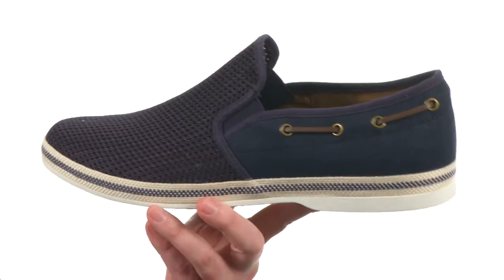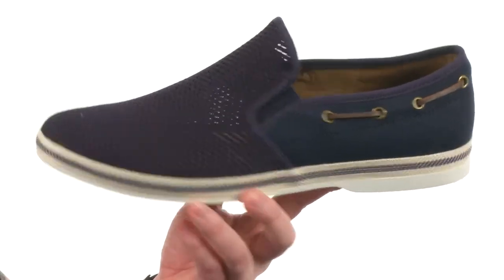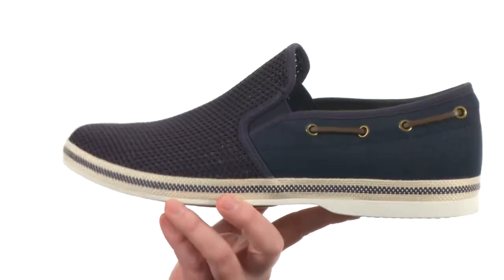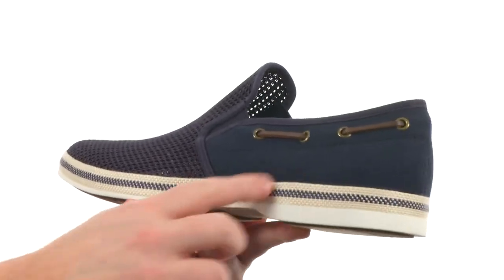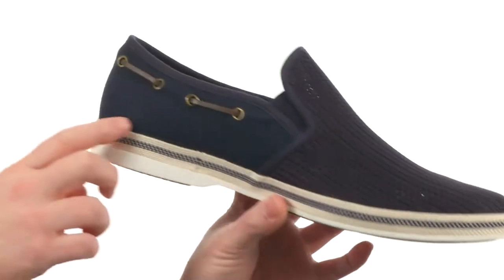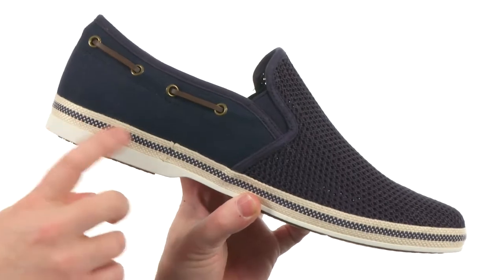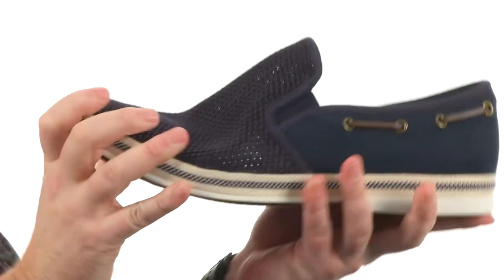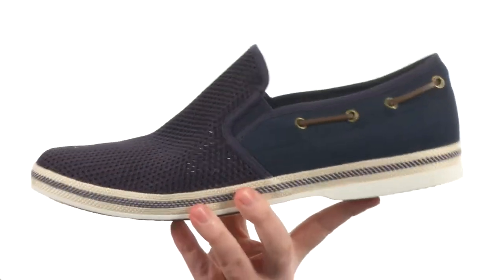ALDO Carufel SKU:8880820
Such a debonair casual style, the ALDO® Carufel classic slip-on is a must-have.
Canvas and woven textile upper.
Slip-on style.
Lacing detail around collar.
Textile lining.
Lightly cushioned leather insole.
Rubber midsole and outsole.
Imported.